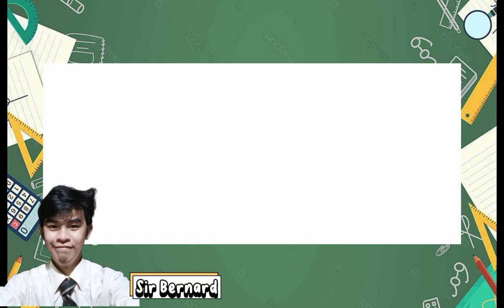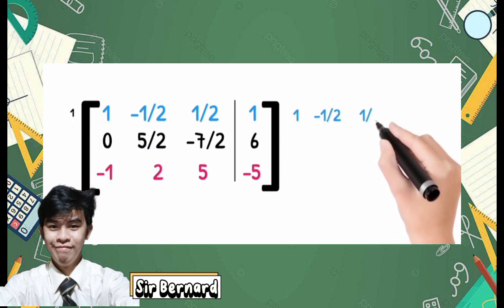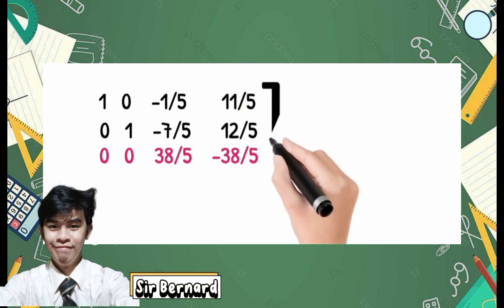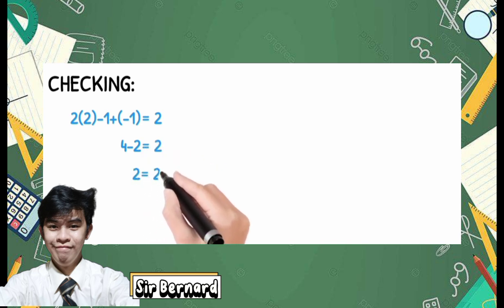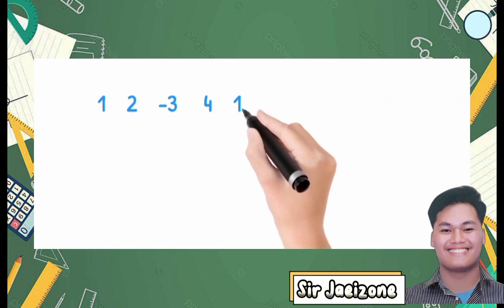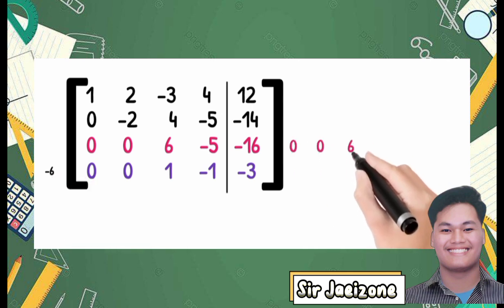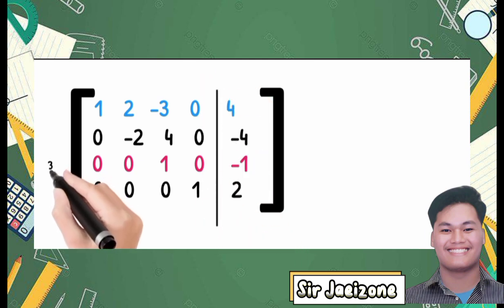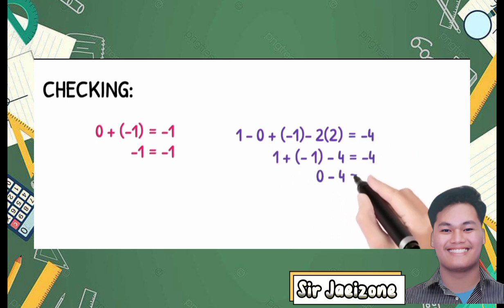Gauss Jordan Elimination Method (Linear Algebra)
BSEDMT 2-1